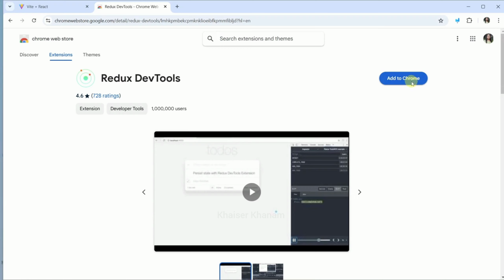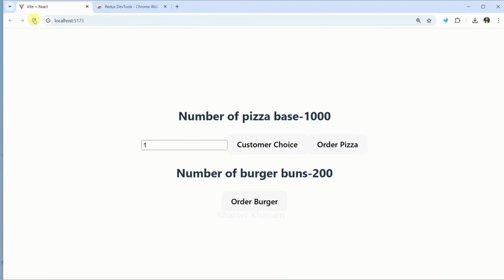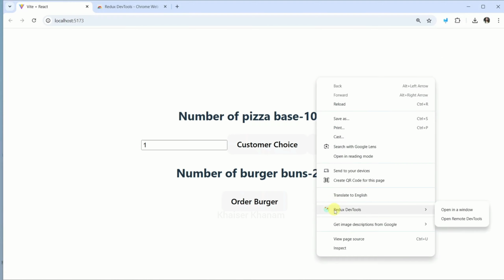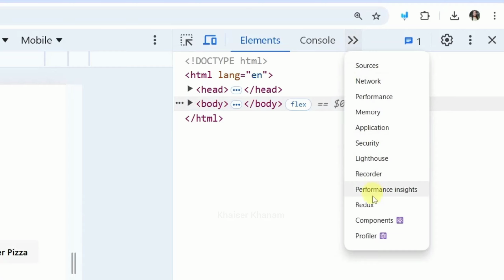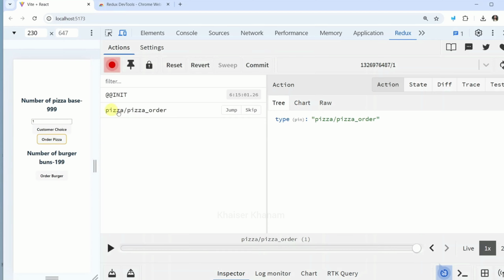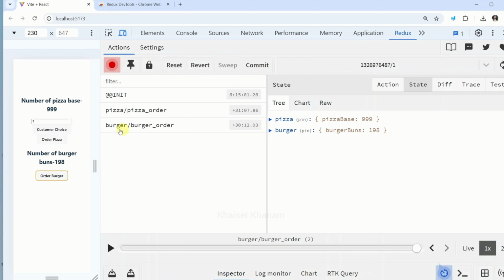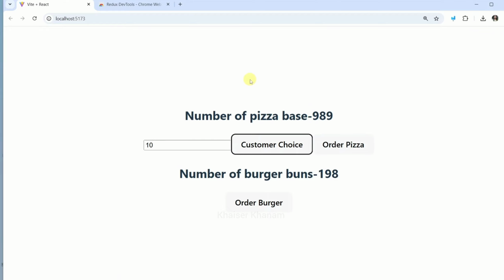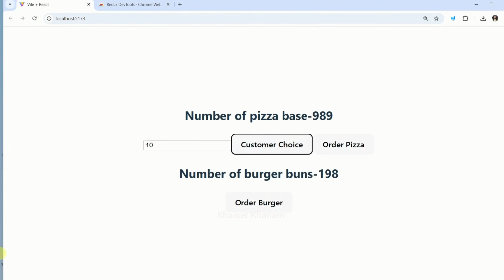Redux Toolkit Complete Course #20 | Redux Developer Tool